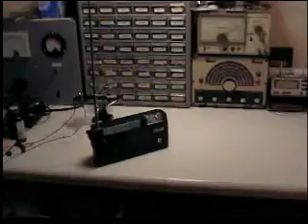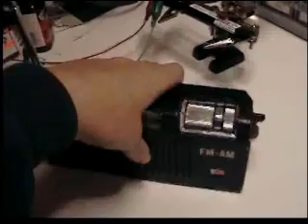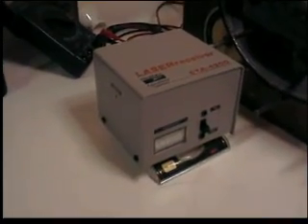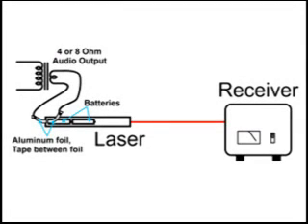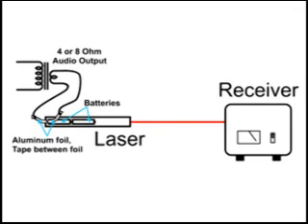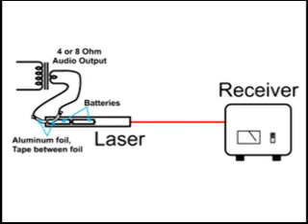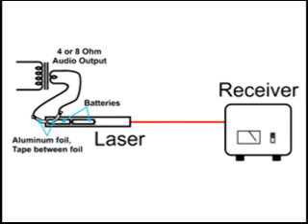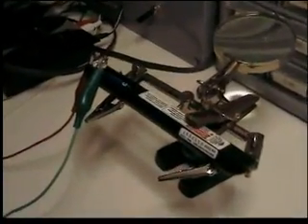My 8th Grade Science Project updated